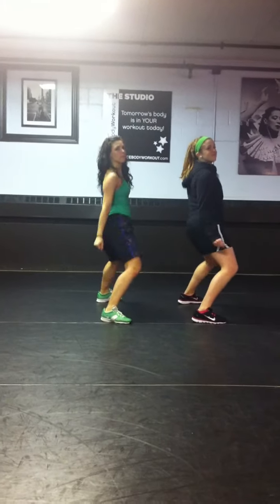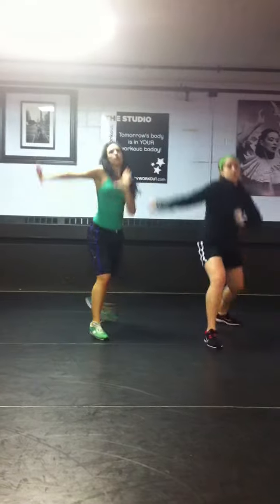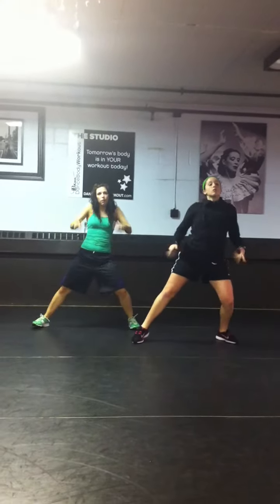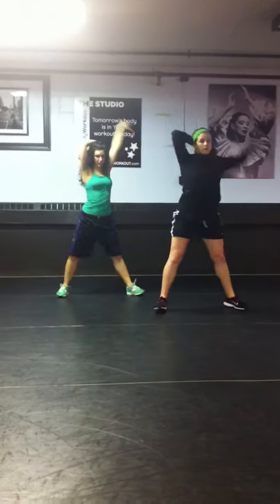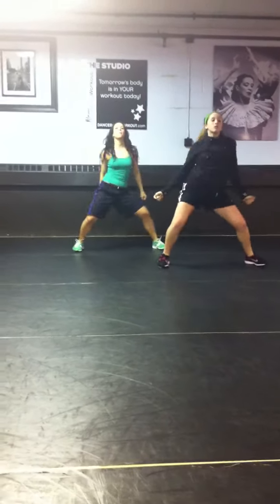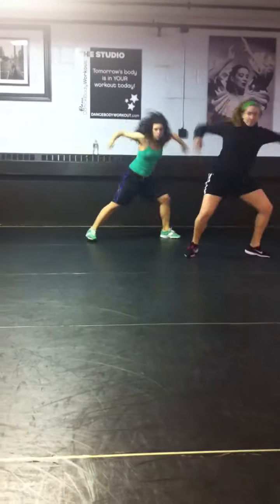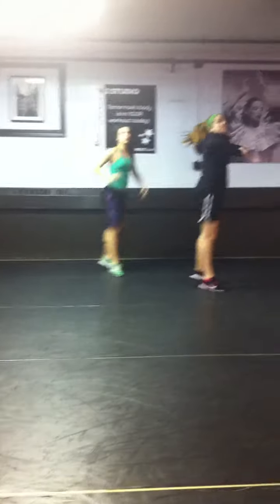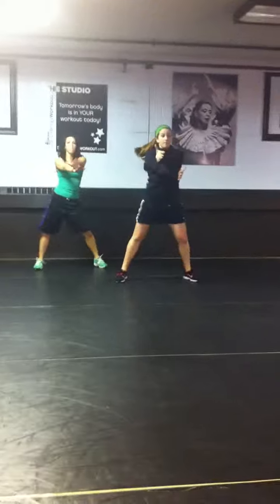Down on Me - Choreo. by LB Kass for Danzenergy Fitness